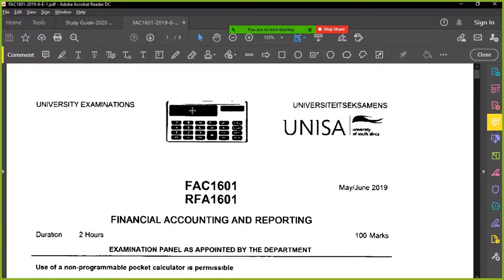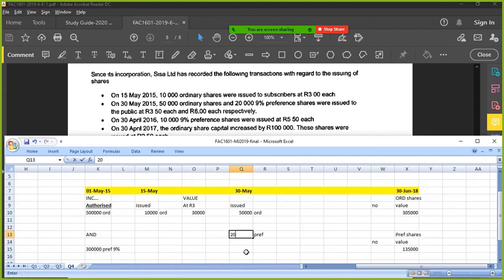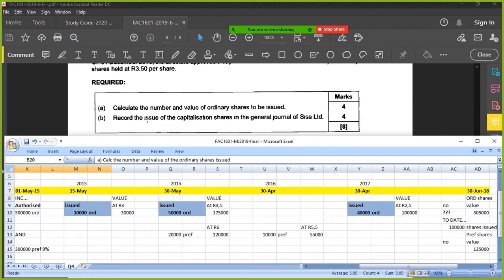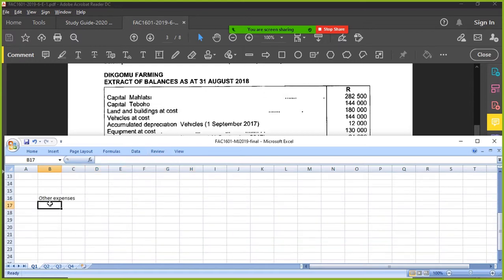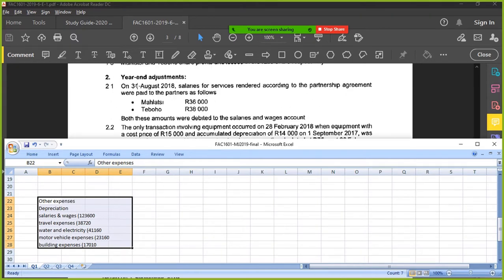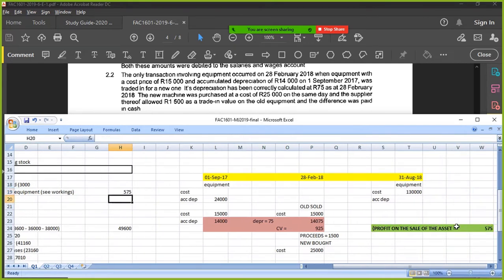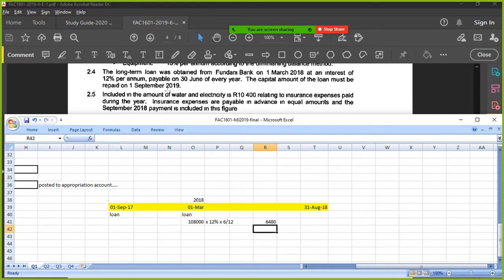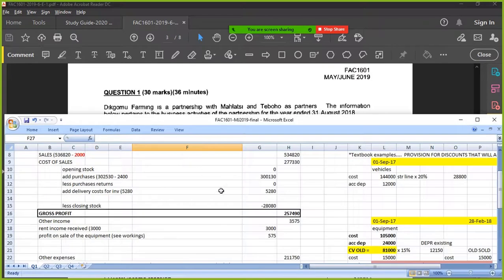Accounting fac1601 past paper MJ2019 Q1&4 part 1